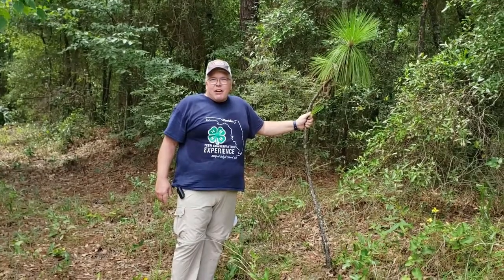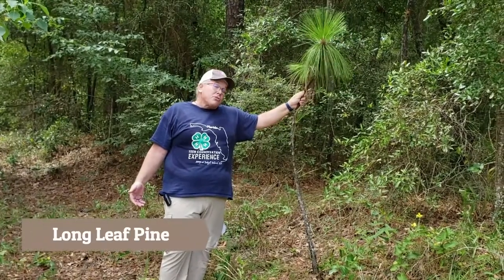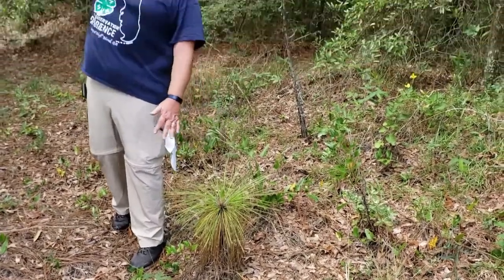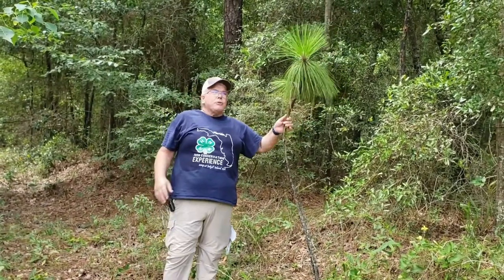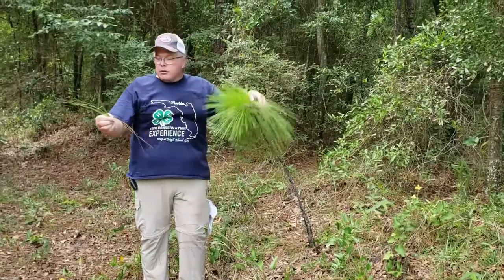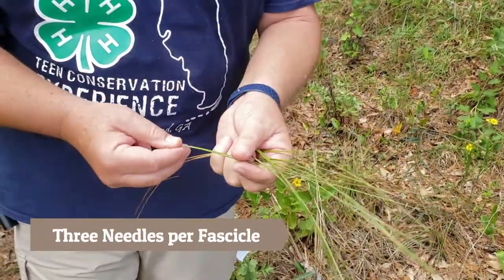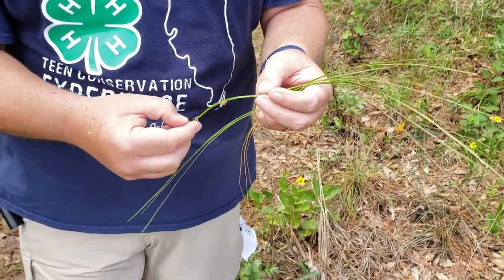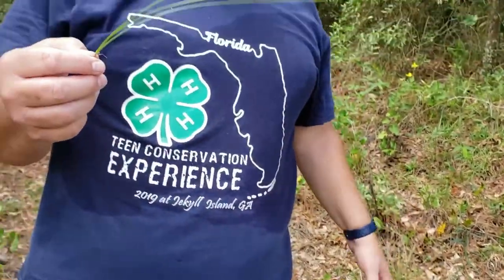Forest Ecology Long Leaf Pine